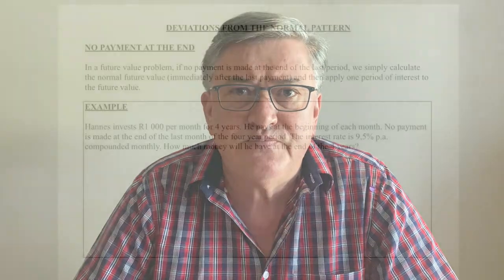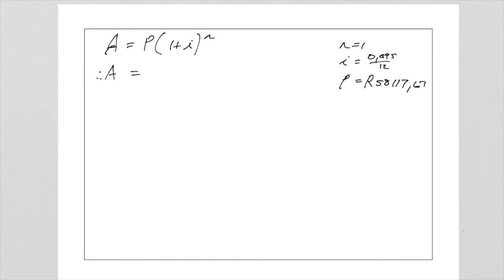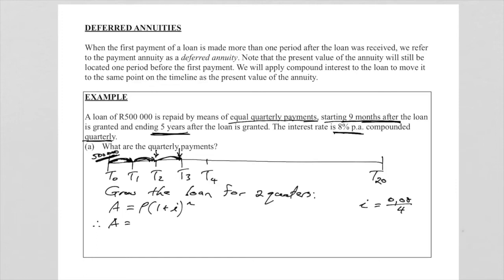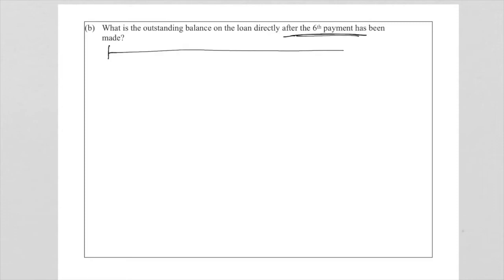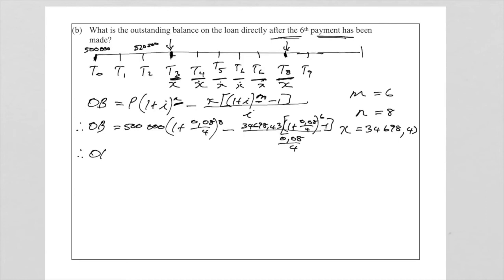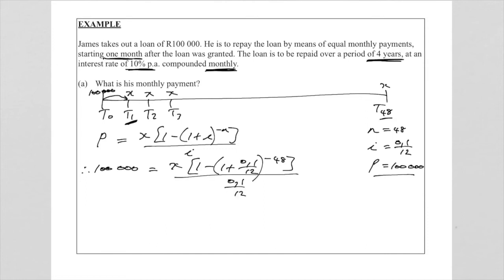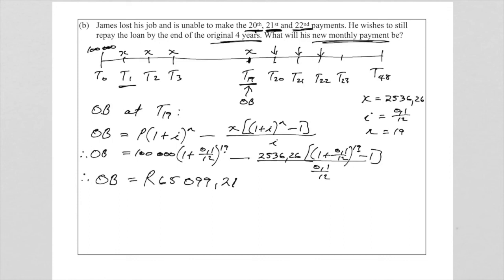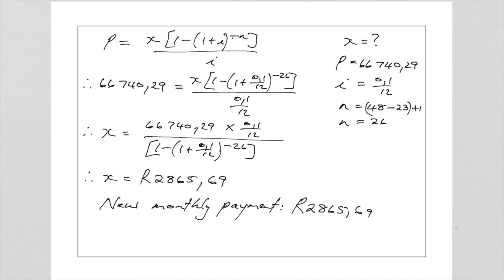Financial Mathematics - Grade 12 - Lesson 7 - Deviations from the normal pattern